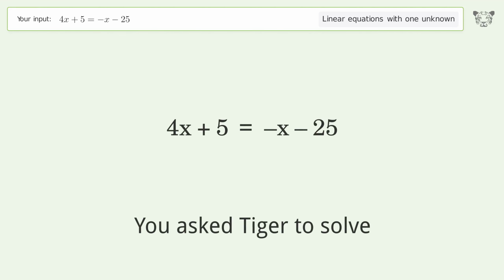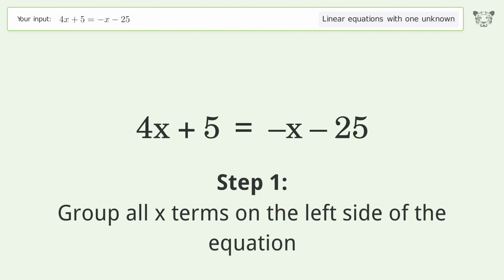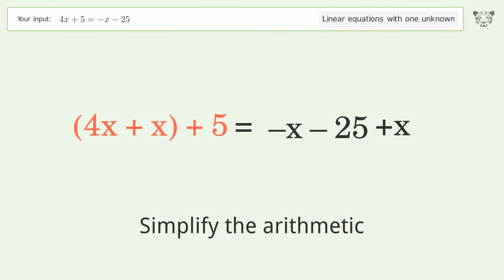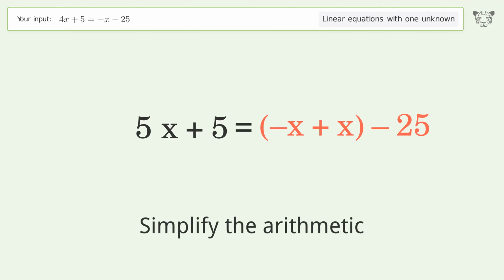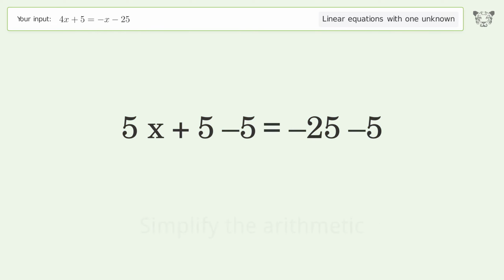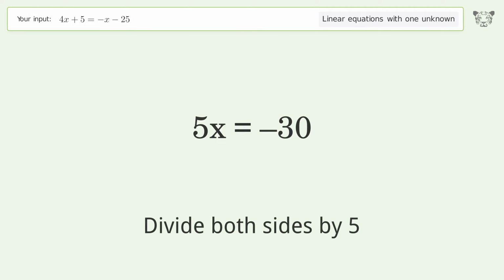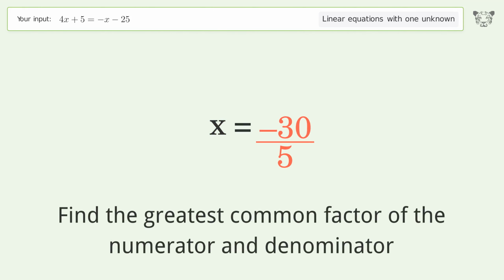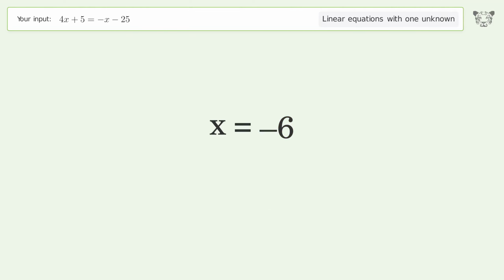Solve 4x+5=-x-25: Linear Equation Video Solution | Tiger Algebra